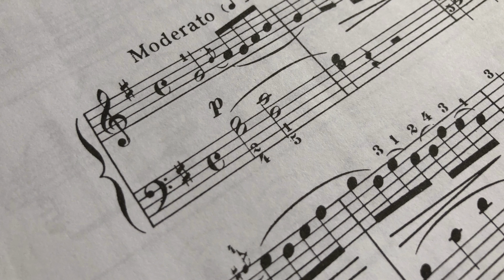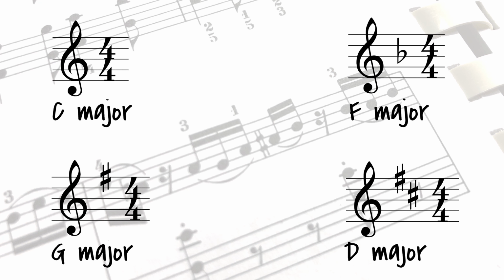The Scales of C, G, F and D Major (S1 - E9) Music Theory Lesson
In this Music Theory lesson, find out about key signatures and the scales of C, G, F and D Major.